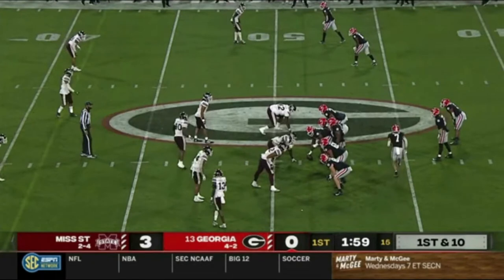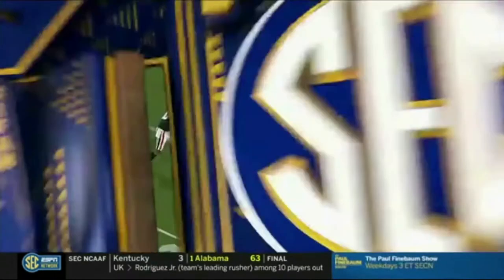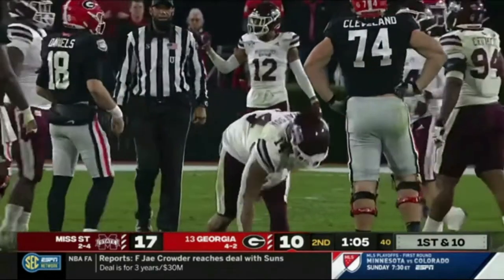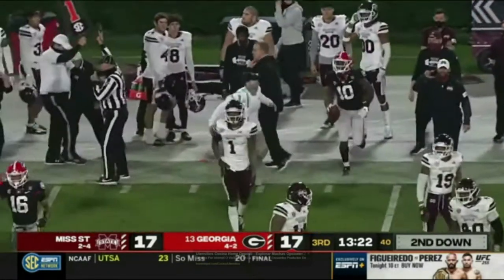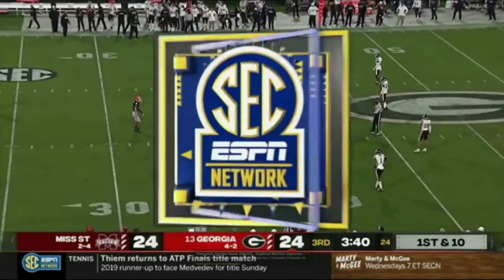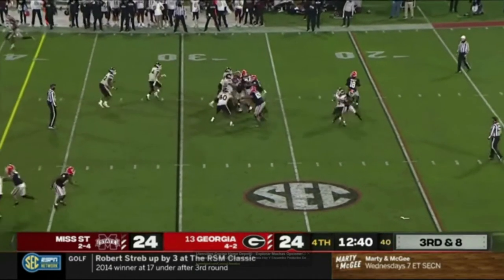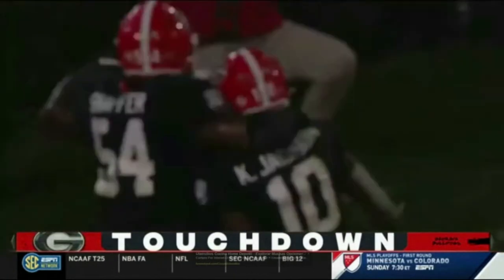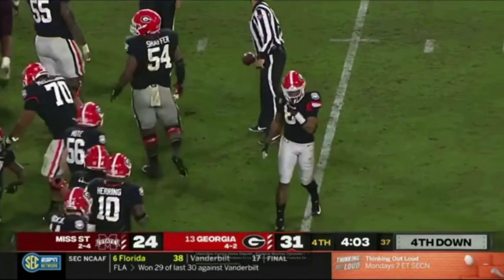JT Daniels v. Mississippi State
Game film cut-up of Georgia QB JT Daniels v. Mississippi State